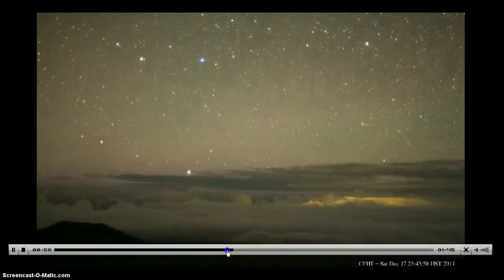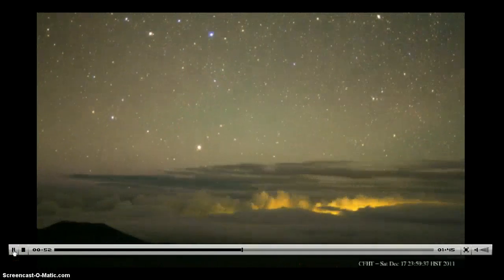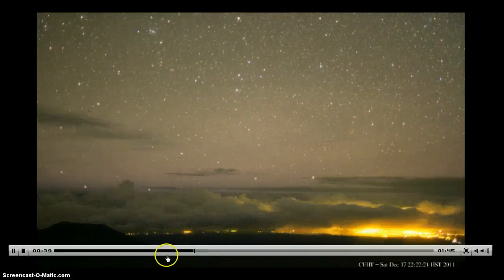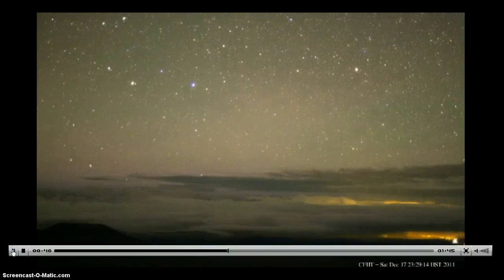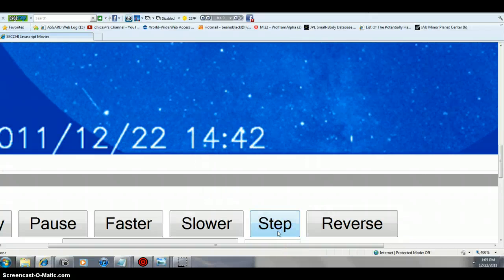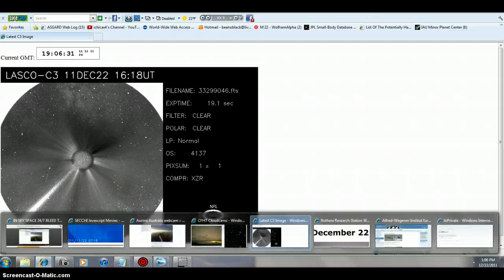2ND VIDEO 3RD COMEING BEANOBLACK12/22/2011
MORE SOON ///  I MAKE A MISS QOUTE= SORRY SPOOK WORKS=ONEDIT VEIW I SAID SR 27 SO  HUMAN  =
THE SR 71 BLACK BIRD = IS A CROWN ACHEAVMENT AND MANY OTHERS BIRTHED FROM IT AND SPOOK WORKS = THANKS ALL